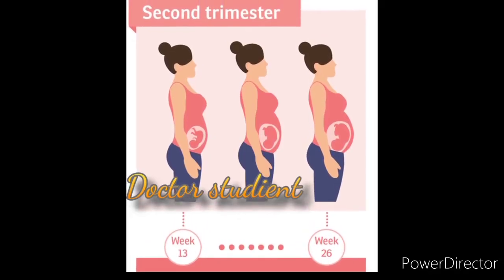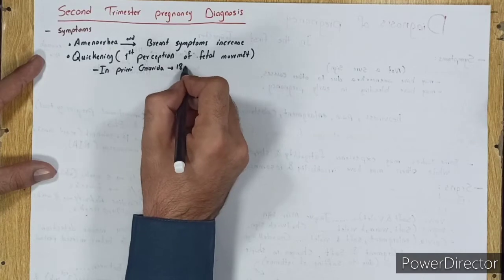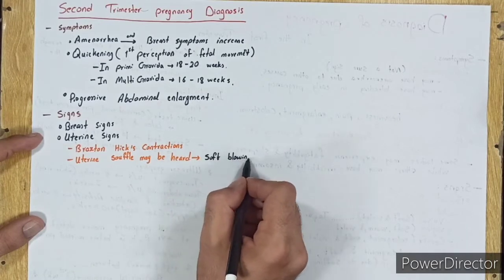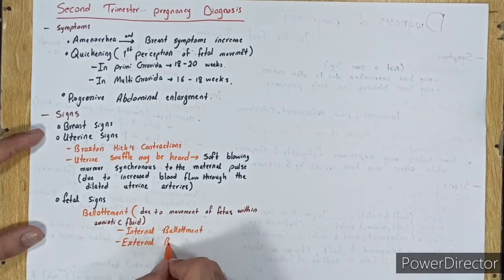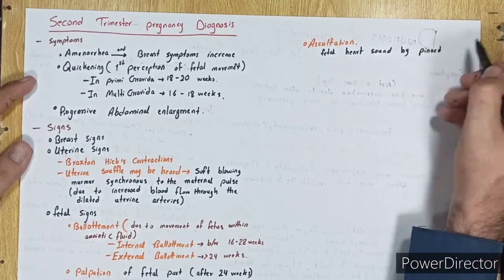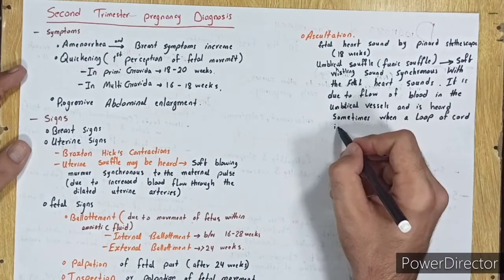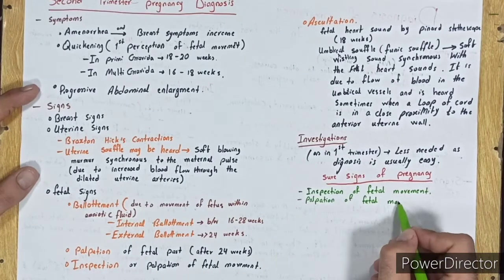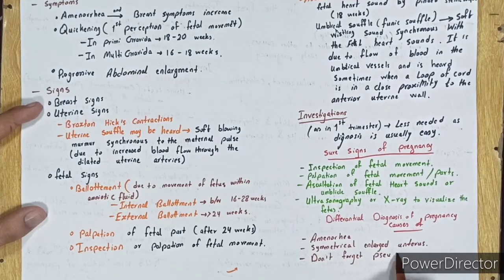Second trimester pregnancy diagnosis, pregnancy, Obstetrics